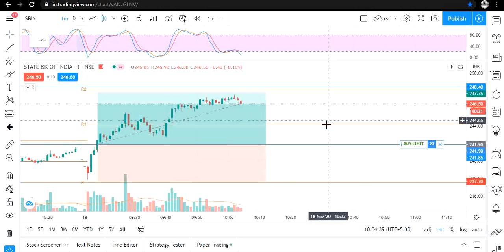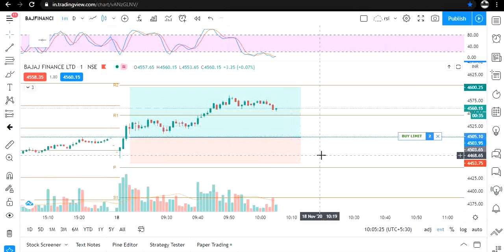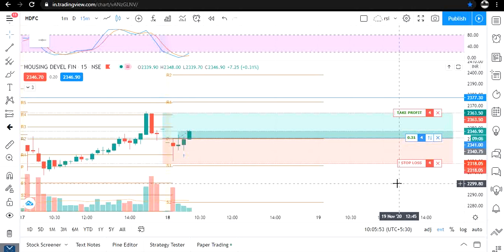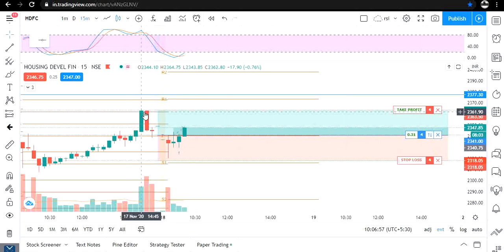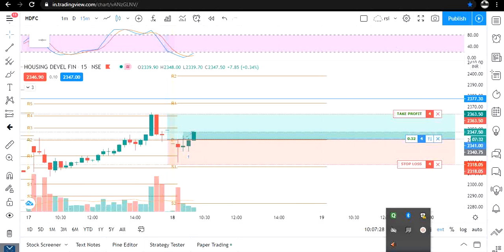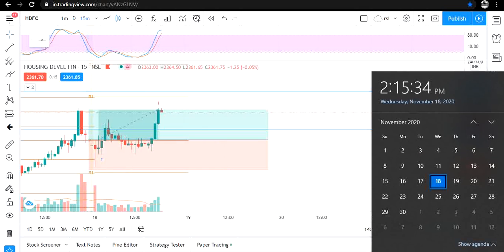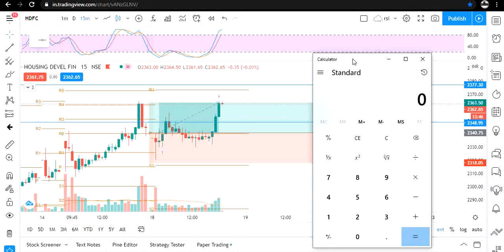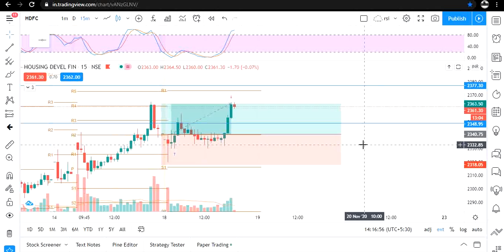LIVE INTRADAY PAPER TRADING || 18 NOVEMBER 2020 || HOW TO DO PAPER TRADING